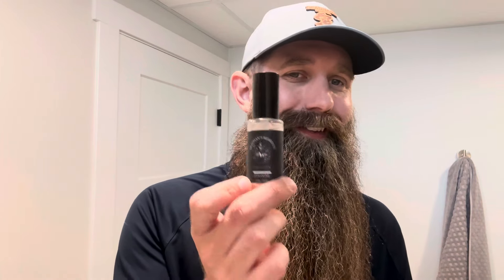NEW Obsidian Scent & Spray Cologne by Deadman’s Beard Co!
I go over the new Obsidian scent and spray cologne by Deadman's Beard Co.

“Catching up with the Commands” Podcast on all podcast platforms or with a browser=

Dan & Sam's Etsy shop for Shirts, Decals, & more made by Sam: